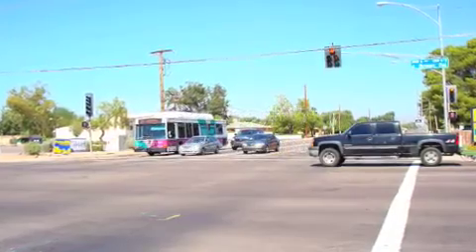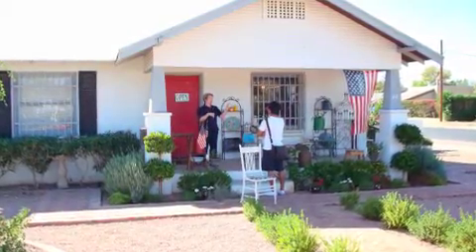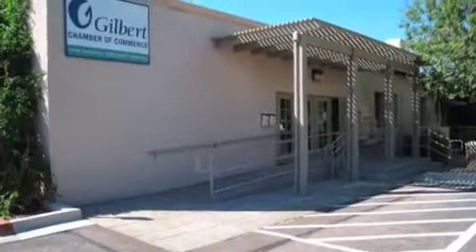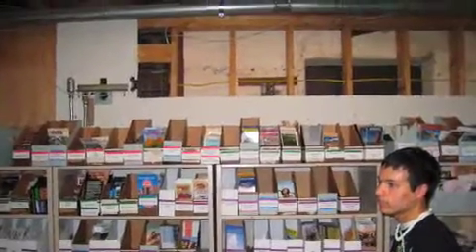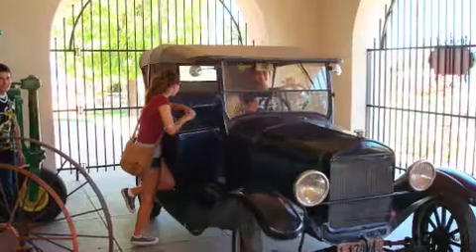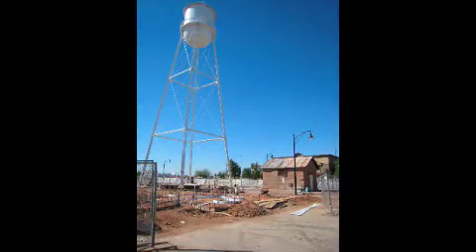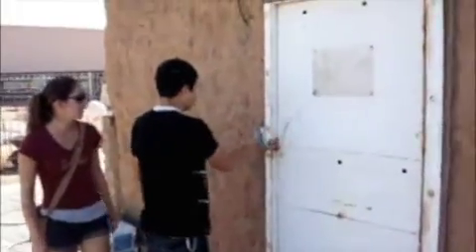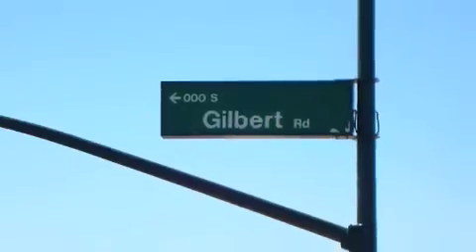Field Exercise #2 Group 47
ALA 100